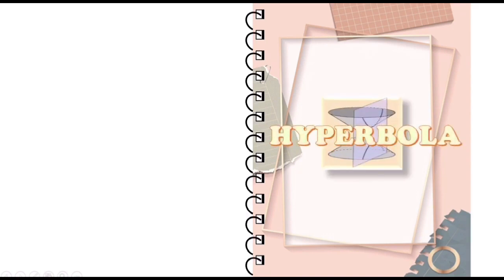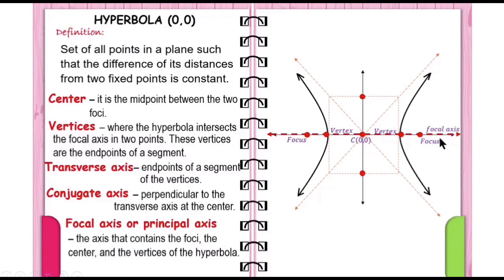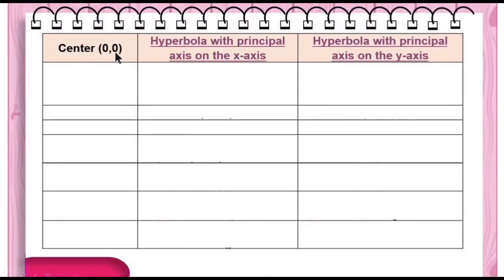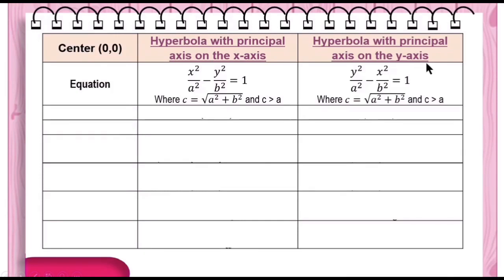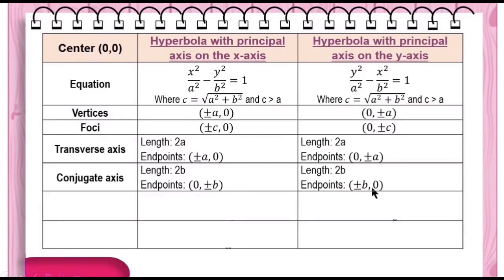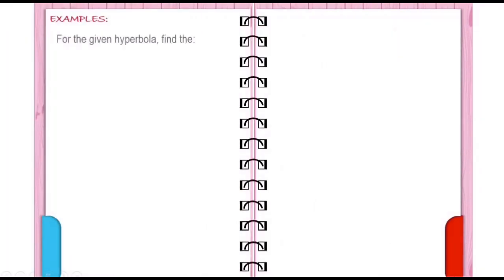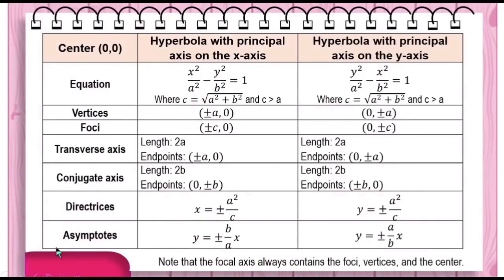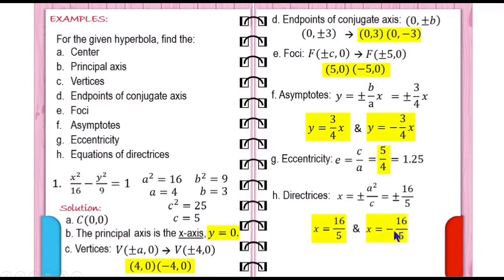Hyperbola with center at the origin (0,0) - part 1 || (Pre-calculus)